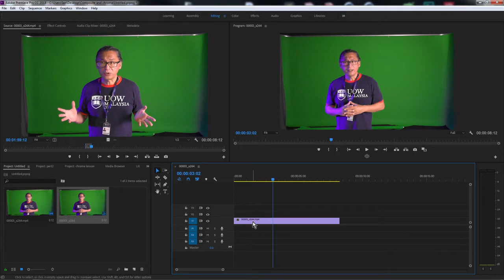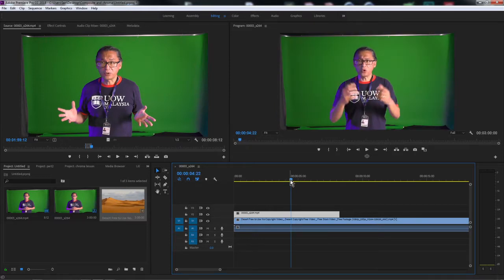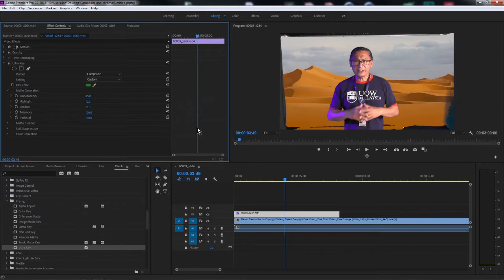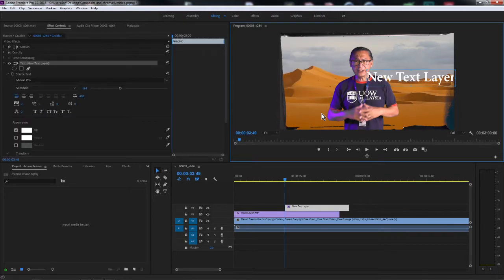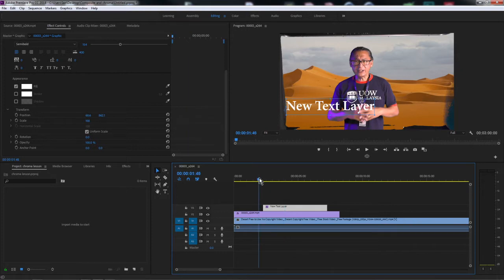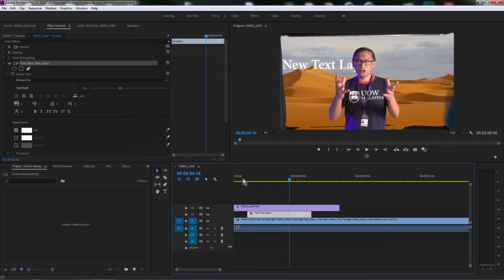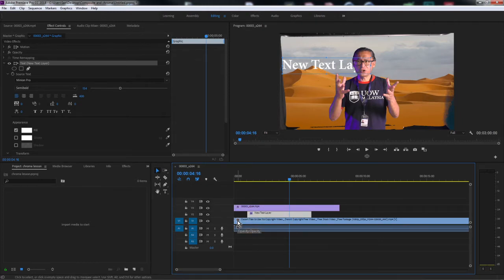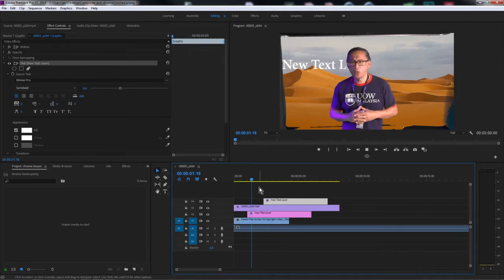What is Compositing? Episode 2 - The definition of the layer structure and alpha transparency.